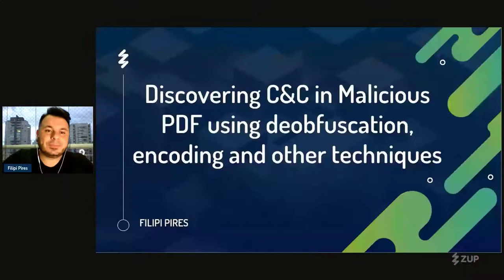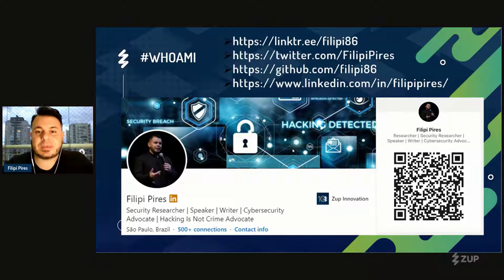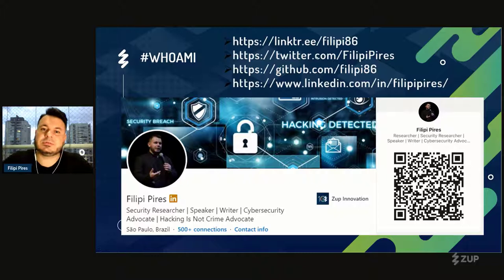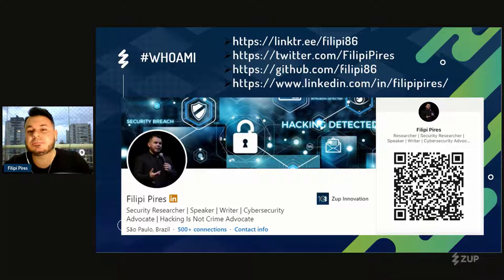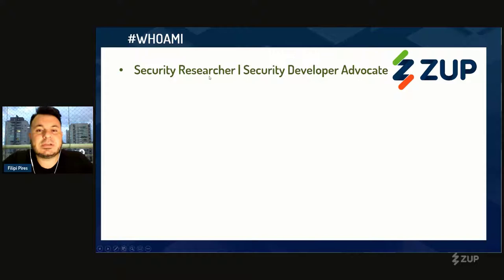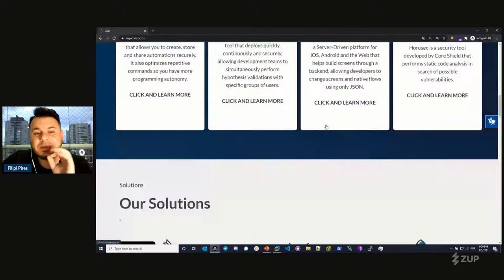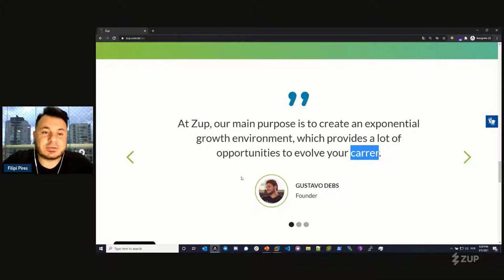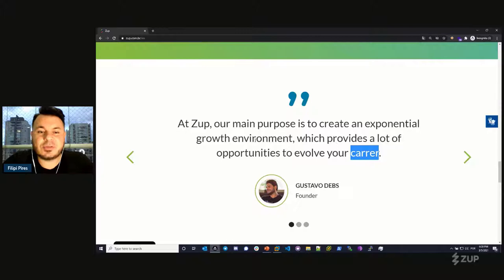Discovering C&C in Malicious PDF with Obfuscation, Encoding and Other Techniques - Filipi Pires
BSides Vancouver 2021

Demonstrate different kind of structures in the binaries as a PDF(header/ body/cross-reference table/trailer), explaining how each session works within a binary, what are the techniques used such as packers, obfuscation with JavaScript (PDF) and more, explaining too about some anti-disassembly techniques, demonstrating as a is the action of these malware’s and where it would be possible to “include” a malicious code. By the end of this “talk” it will be clear to everyone, differences in binaries structures, how can the researcher should conduct each of these kind of analyzes, besides of course, it should seek more basic knowledge, with file structures, software architecture and programming language.